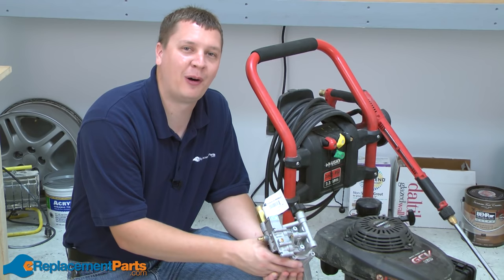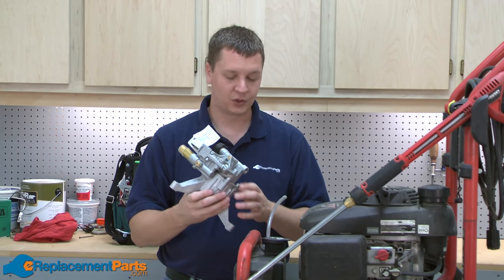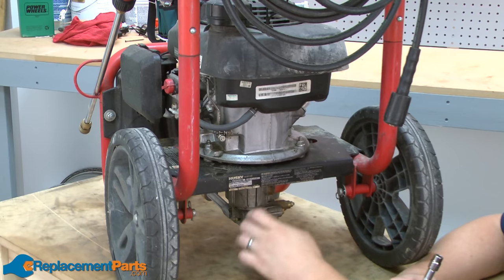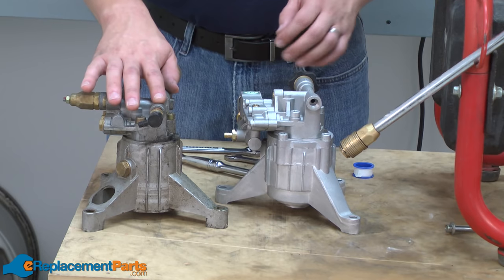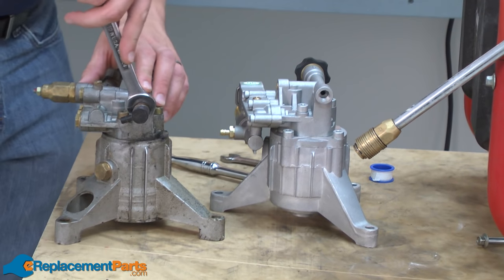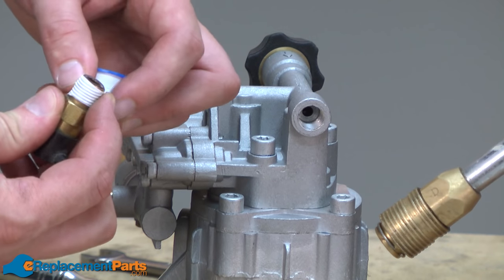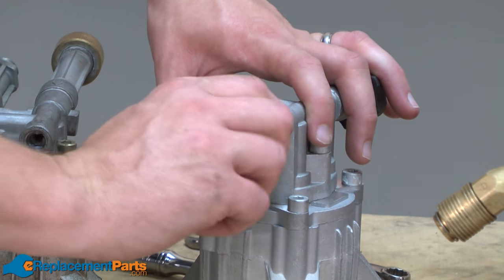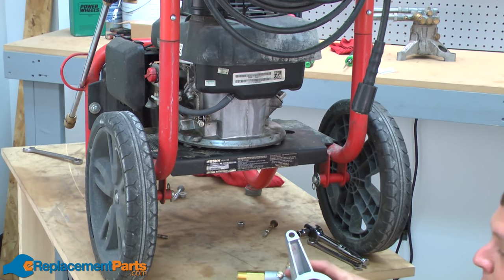How to Replace the Pump on a Pressure Washer--A Quick Fix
The pump is an essential part on a pressure washer and doesn't require lots of time and money to replace. In this video, Mark will walk you through the simple steps to get started on this repair.

Helpful items include thread seal tape, a wrench and a ratchet.